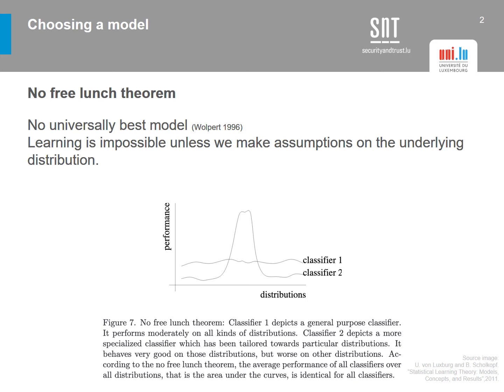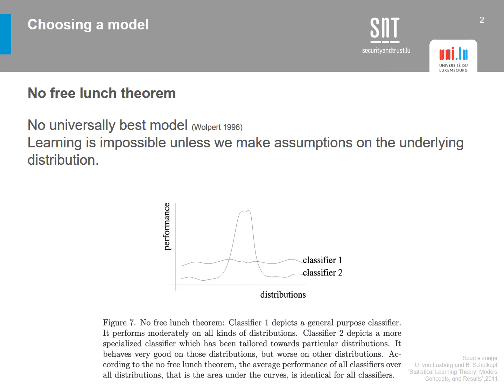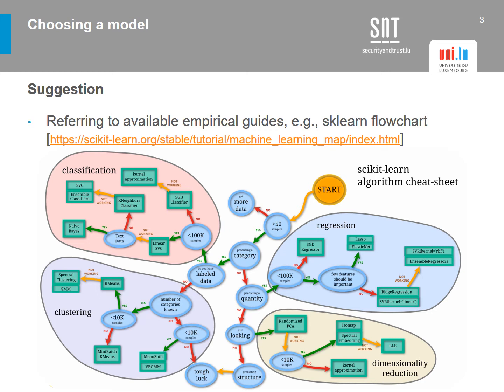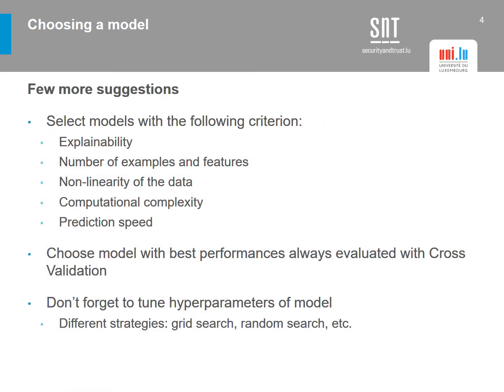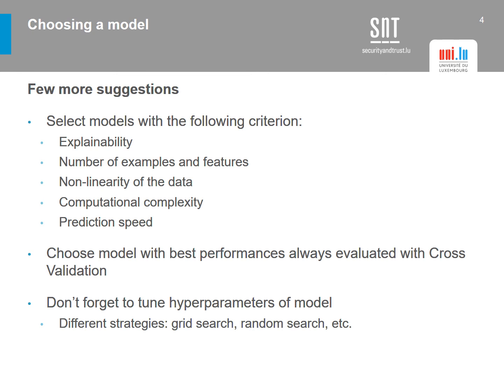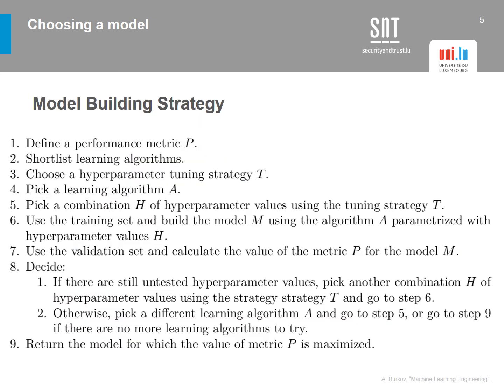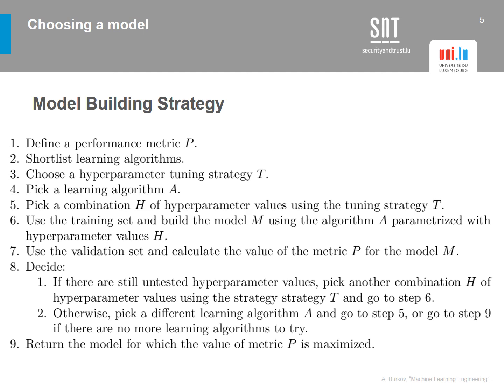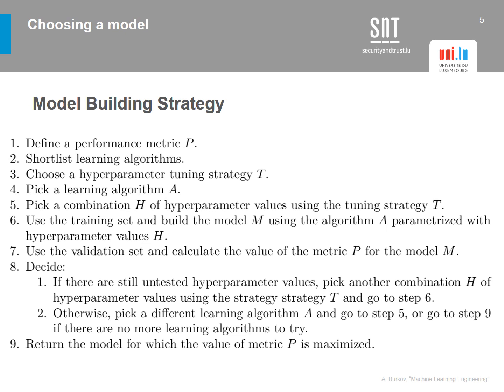Introduction To Machine Learning Lecture02 Part05 Life Cycle Model Building